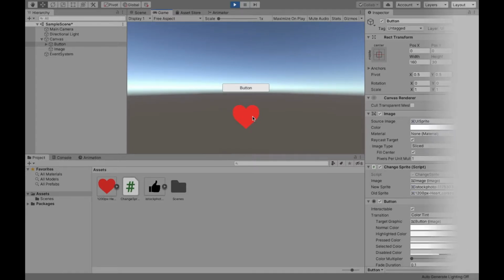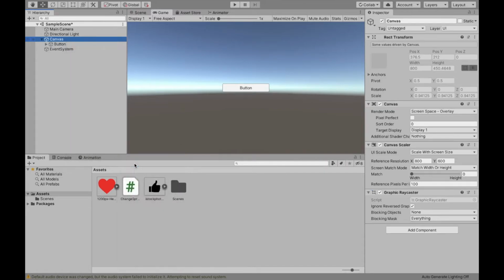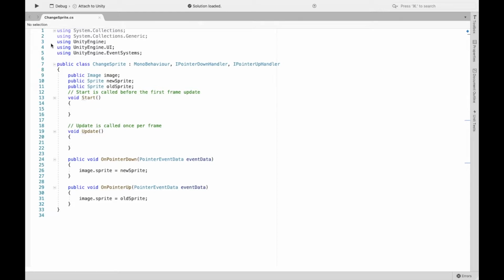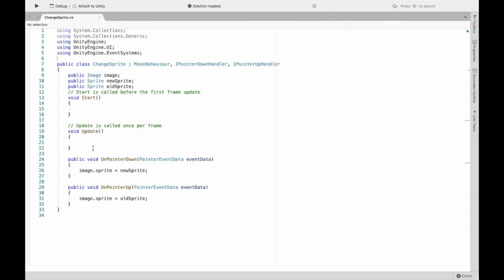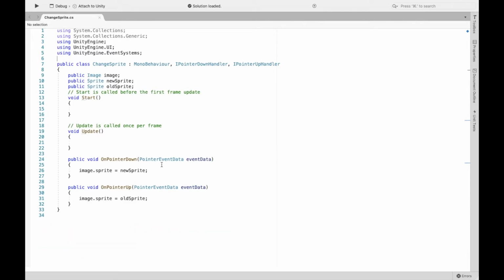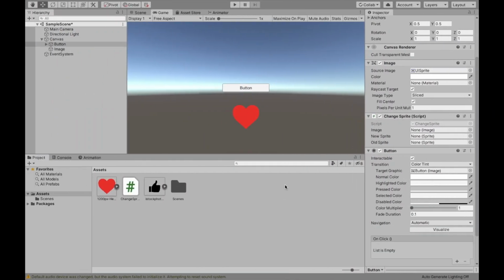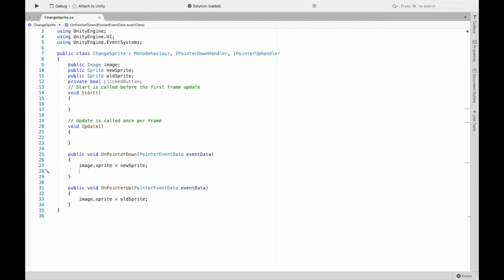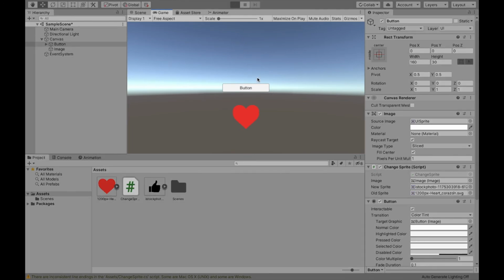Changing an Image While Button Is Held Down in Unity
This video addresses how to complete pretty much anything while a button is being held down. The specific example exemplified in the video is how to change an image while the button is held down. However, these same concepts can be easily applied in different scenarios.

The important code for pretty much any example is explained at 2:20.

6:03 to the end describes how make the event occur only the first time the button is held down.